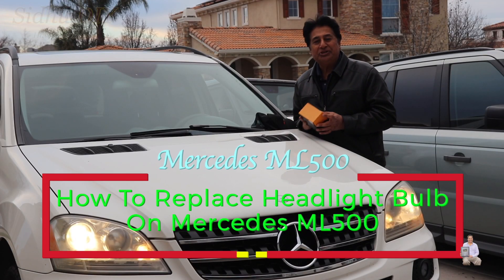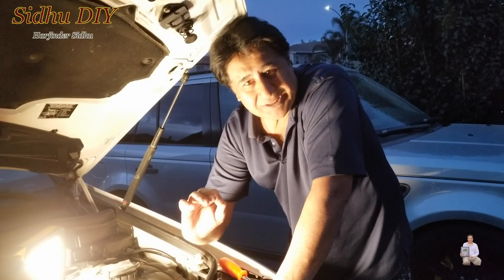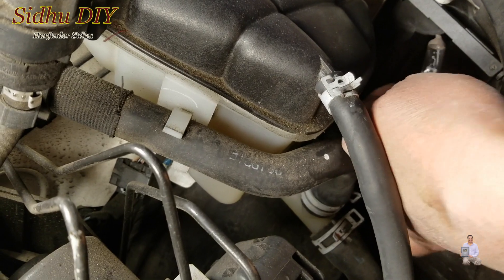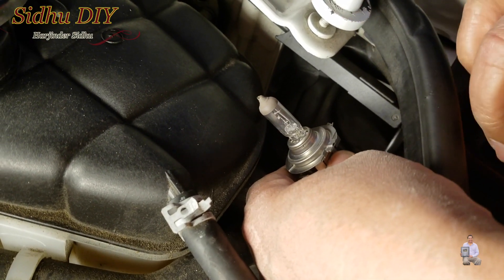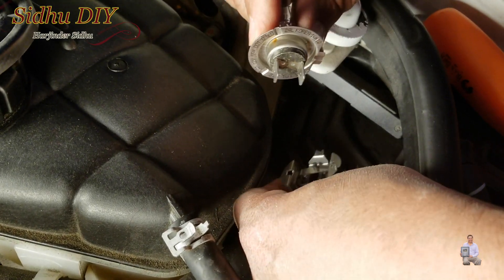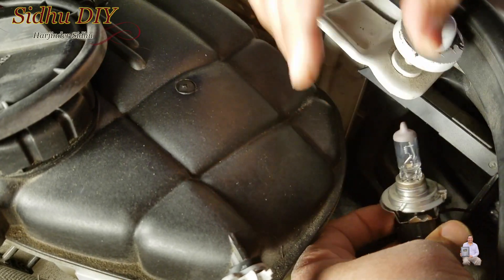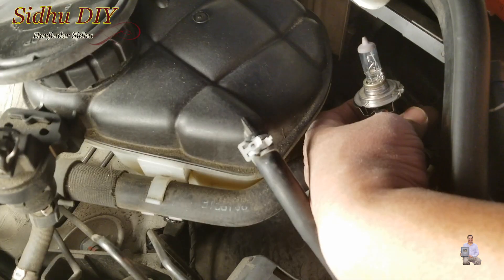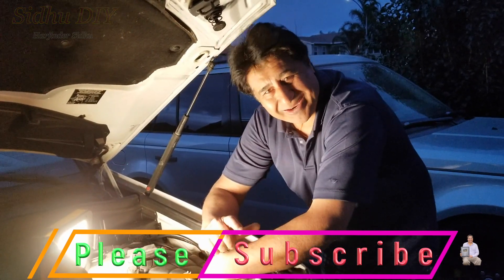How To Replace Headlight Bulb On Mercedes | ML500 Low Beam Bulb Replacement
How To Replace Headlight Bulb On Mercedes | ML500 Low Beam H7 Bulb Replacement

H7 Low Beam Bulb
ml500 headlight bulb h7

Additional items may be used:
Tool set
Torx set